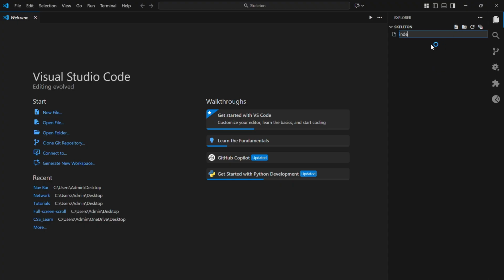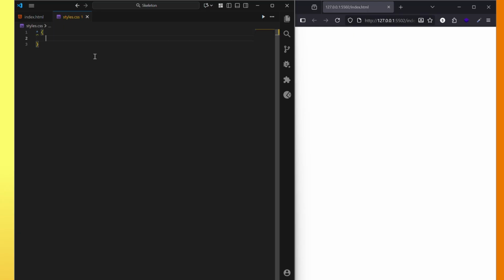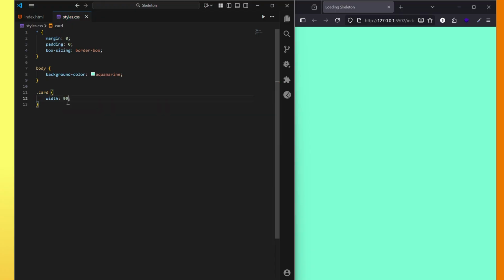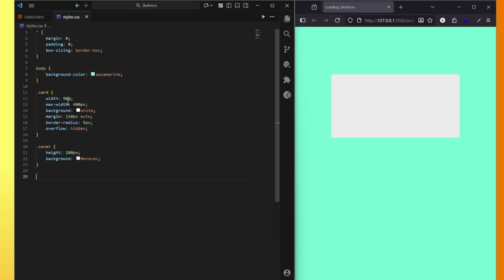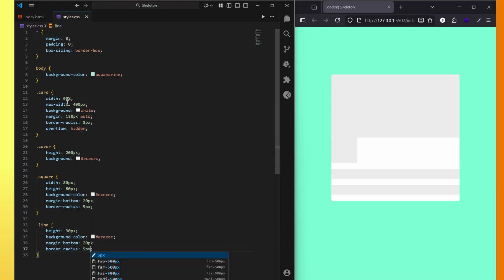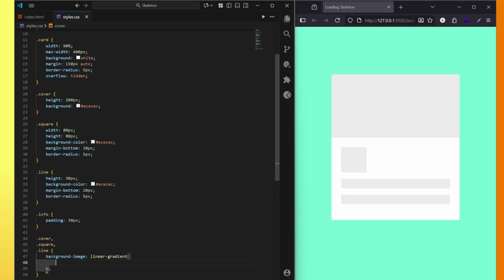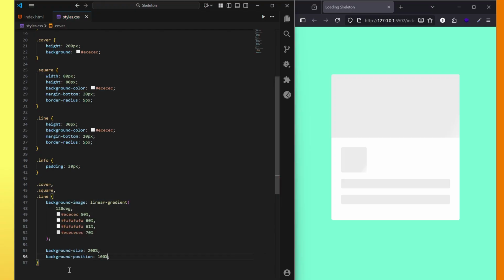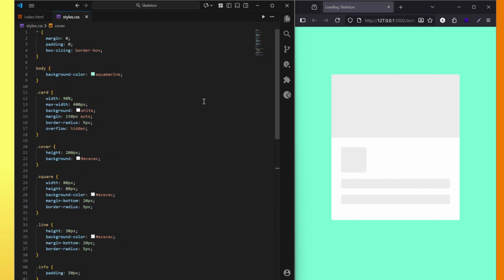Skeleton Loading Animation Using HTML & CSS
Learn How To Make Skeleton Loading Animation Using HTML & CSS | Loading Animaion CSS

💬 Drop your project ideas in the comments
📤 Share this with friends who are learning to code!